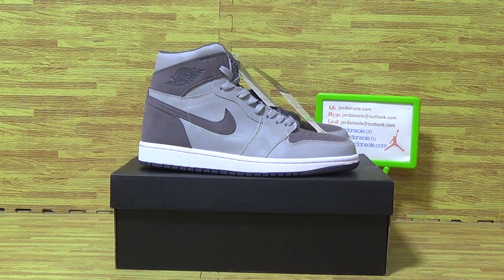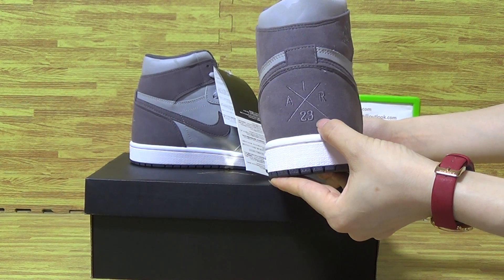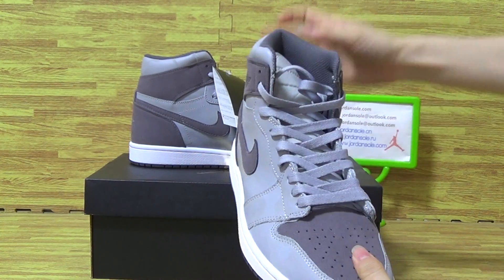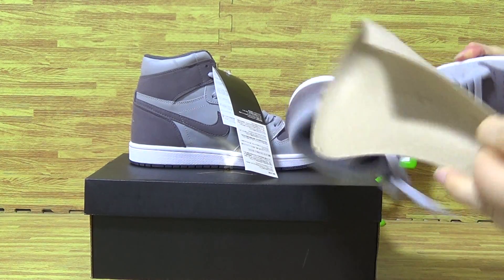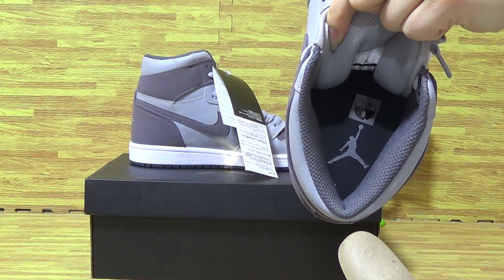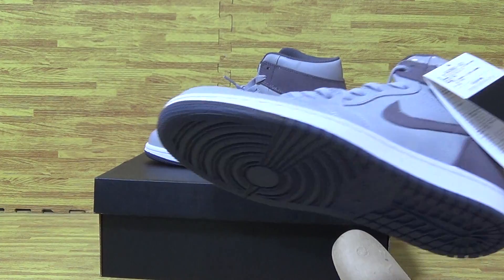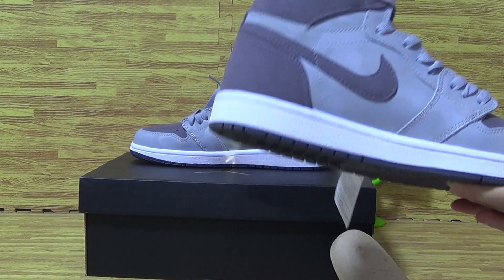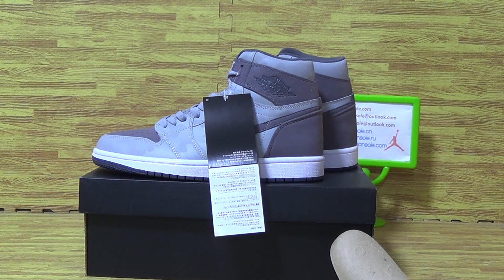Authentic Air Jordan 1 Camo Grey from jordansole